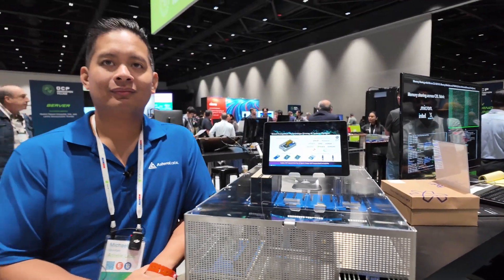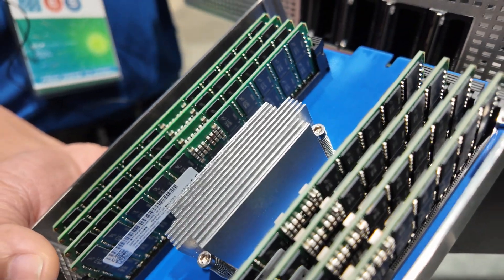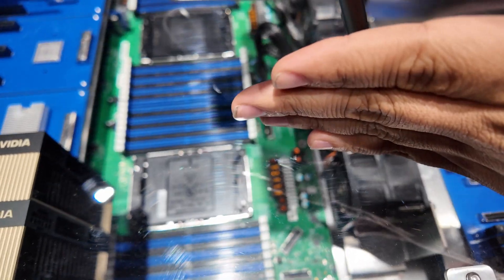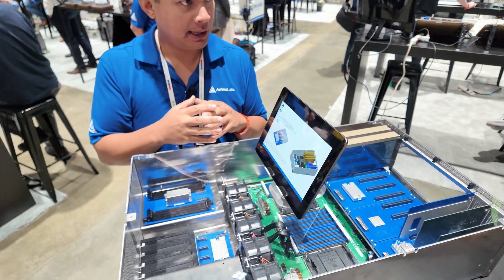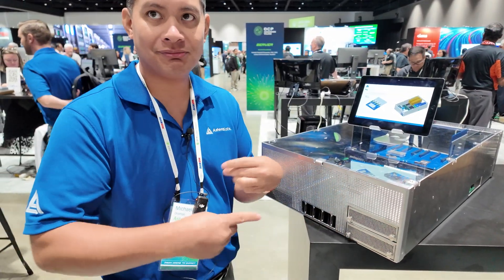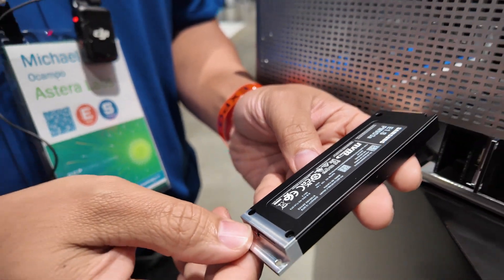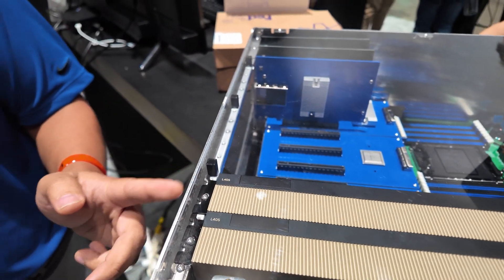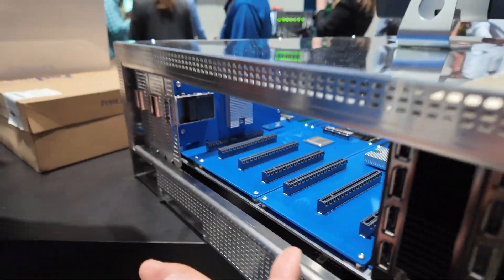Astera Labs Redefines CXL Memory: Hot-Pluggable DDR5 with Near-CPU Latency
In a recent interview at the OCP Summit, Michael Ocampo, Ecosystem Alliance Manager at Astera Labs, showcased their innovative Accelerated AI platform, inspired by OCP principles. This platform features a range of connectivity solutions addressing key protocols like PCIe, CXL, and Ethernet, aiming to optimize AI system performance.

One of the highlights was their industry-first pluggable multi-purpose module, based on the SFF-TA-137 standard. This module allows for hot-pluggable DDR memory, enabling easy maintenance and upgrades without significant downtime. It utilizes a by6 connector with integrated power, supporting up to 200 Watts, and connects to a standard MLW motherboard via a specialized by6 to two MCI cable.

This solution ensures high-speed memory access, crucial for AI workloads, with speeds matching DDR5 5600. Latency is also minimized, comparable to having the RAM directly next to the CPU, thanks to the efficient CXL memory controller.

Astera Labs also demonstrated their active storage backplane solution, featuring by16 at Gen 5 speeds. This addresses potential signal integrity issues often encountered in backplane designs, ensuring optimal performance for high-speed SSDs like the Samsung E1.S PM9D3a.

The front-accessible design of these solutions significantly simplifies maintenance and upgrades, reducing operational expenses and downtime. Whether it's replacing a failed DIMM or a worn-out SSD, the process becomes quick and easy, taking mere seconds compared to the lengthy procedures required in traditional server setups.

Furthermore, Astera Labs' solutions are designed with comprehensive monitoring capabilities. All components can communicate with a BMC through COSMOS API platforms, allowing for real-time health monitoring and proactive failure detection. This ensures smooth operation and minimizes the risk of unexpected downtime.

Another key component showcased was the Scorpio PCIe switch, designed for efficient GPU connectivity. It enables peer-to-peer communication between GPUs, reducing overhead and optimizing performance for AI inferencing and training tasks. The switch also supports high-bandwidth Ethernet connections, catering to diverse connectivity needs.

Astera Labs emphasized the flexibility and modularity of their solutions, catering to various platform requirements. The Scorpio switch, for instance, can be configured with different combinations of PCIe slots and MCI connectors to suit specific needs. This adaptability makes it suitable for both AMD and Intel platforms, addressing their unique connectivity demands.

In conclusion, Astera Labs' Accelerated AI platform, with its focus on high-speed connectivity, efficient design, and comprehensive monitoring, offers a compelling solution for optimizing AI infrastructure. Their innovative approach to memory and storage accessibility, coupled with their flexible and modular solutions, promises to simplify operations and enhance performance for AI workloads.

Description by Gemini